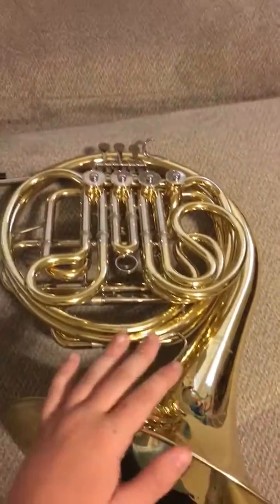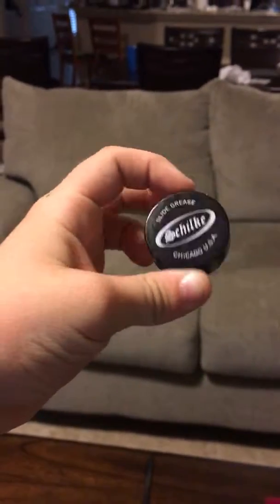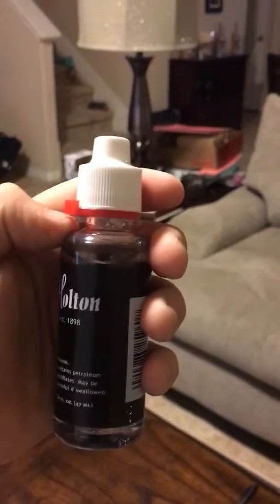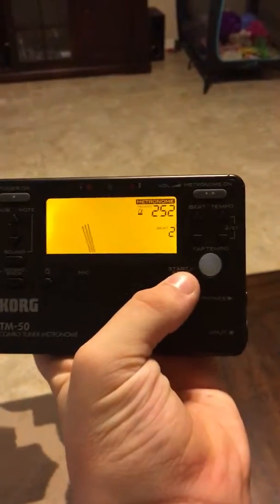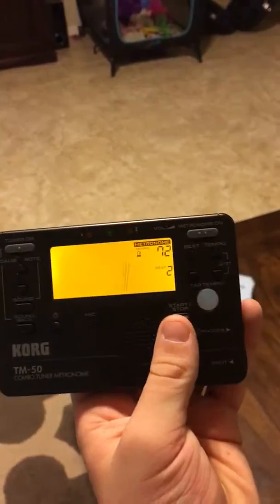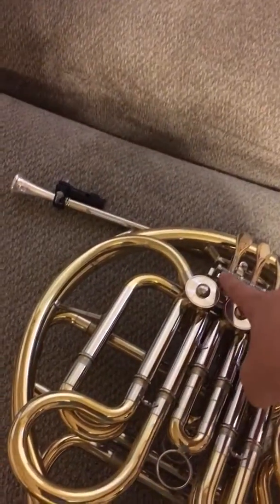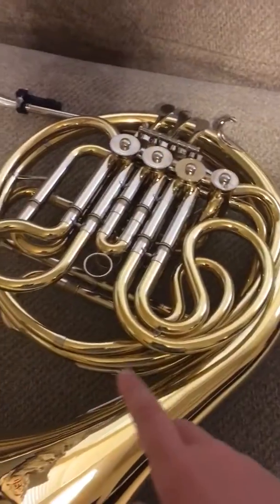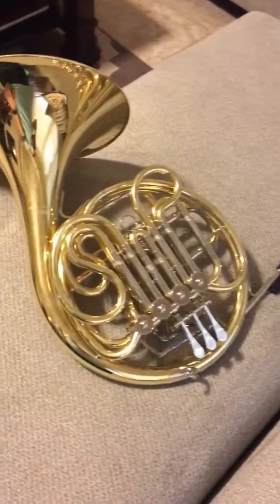My French horn 2